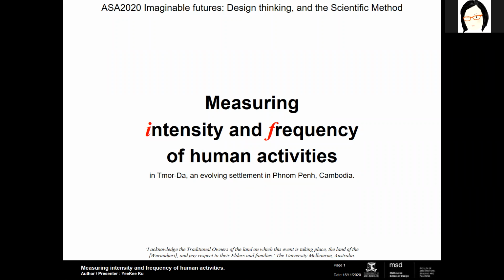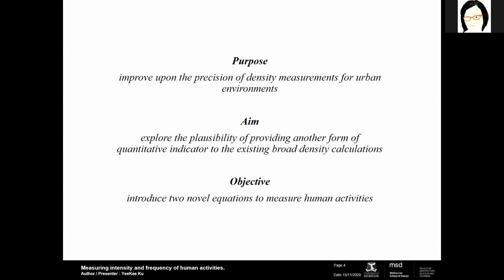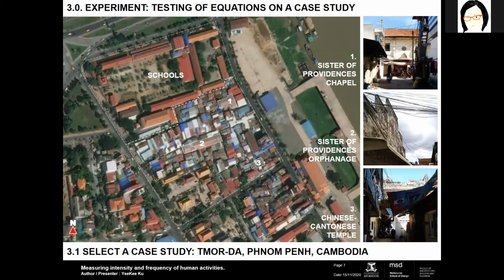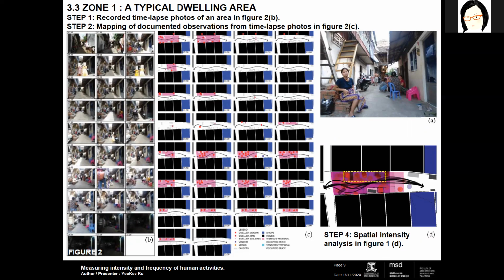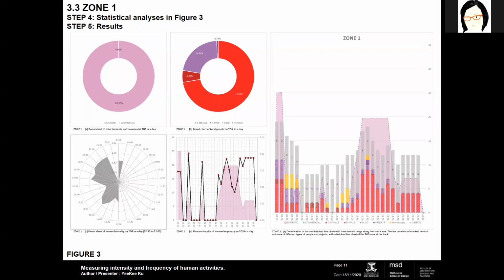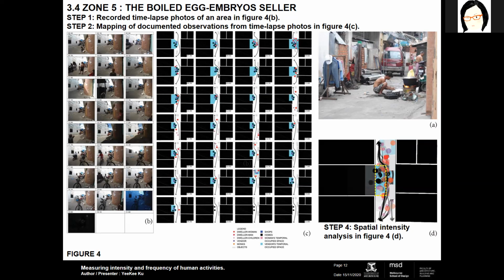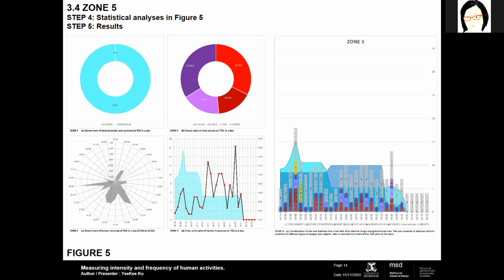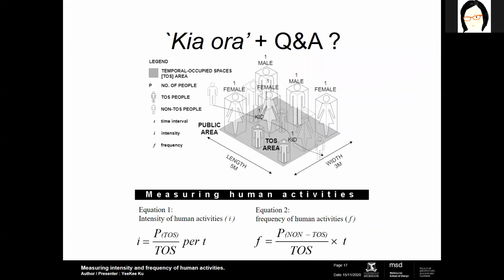Measuring intensity and frequency of human activities.